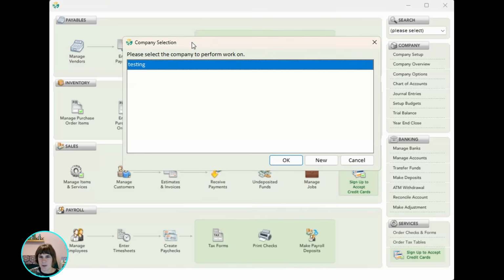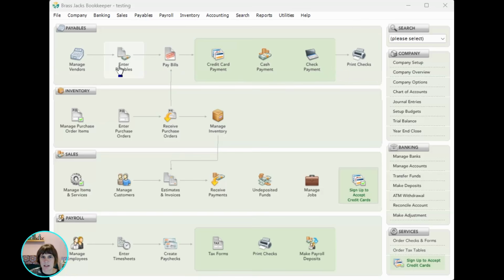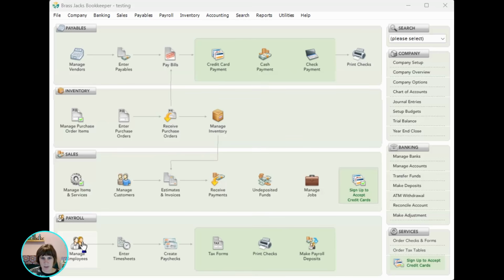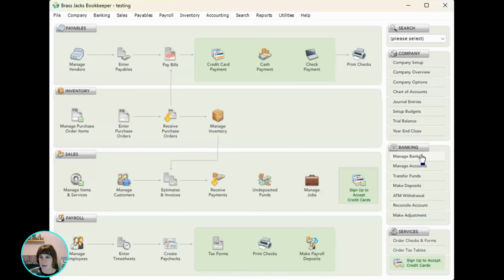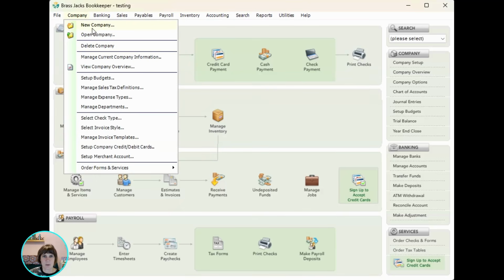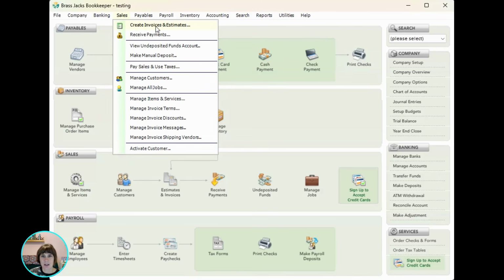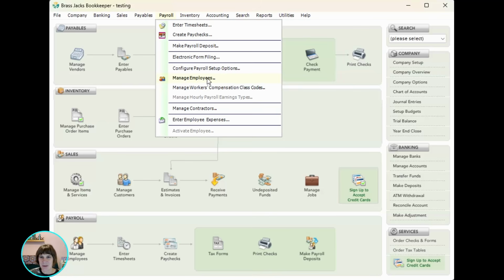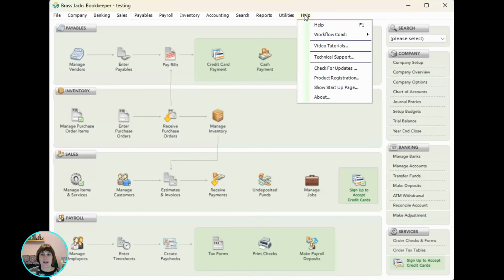Brass Jacks Bookkeeper Software Overview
This video provides a full walkthrough of Brass Jacks Bookkeeper™ so viewers can see how the software is organized and what’s available inside it.

The walkthrough includes:

- The welcome screen and company setup flow
- The company overview dashboard
- Payables, inventory, sales, and payroll
- Customer, vendor, and job management
- Deposits, reconciliations, and bank account tools
- Payroll setup and tax form access
- Chart of accounts, journal entries, and year-end processing
- Search, reports, backups, and help resources

For anyone wanting to get familiar with the overall layout of Brass Jacks Bookkeeper™ and see where key functions live, this video is a great place to start.